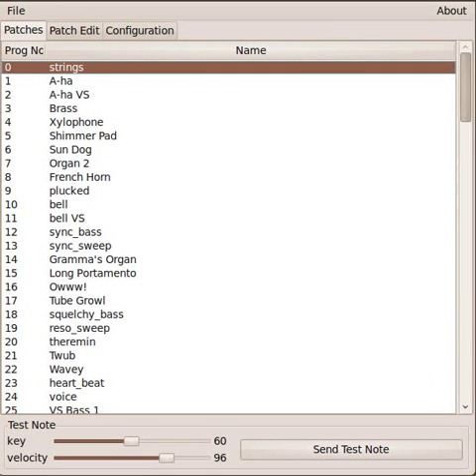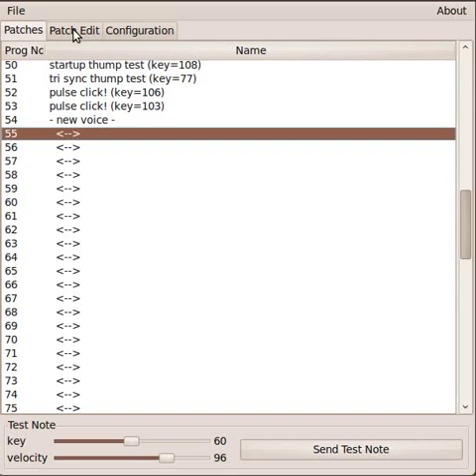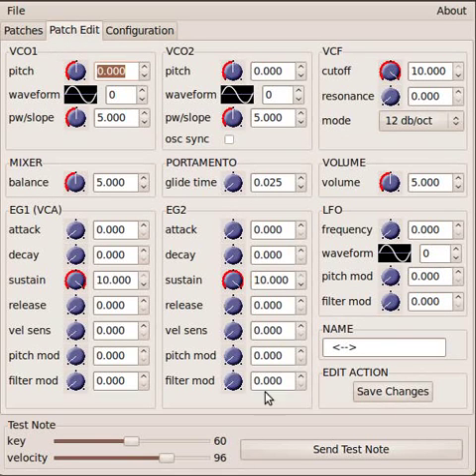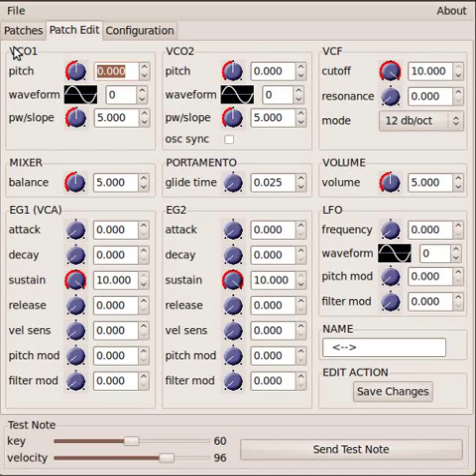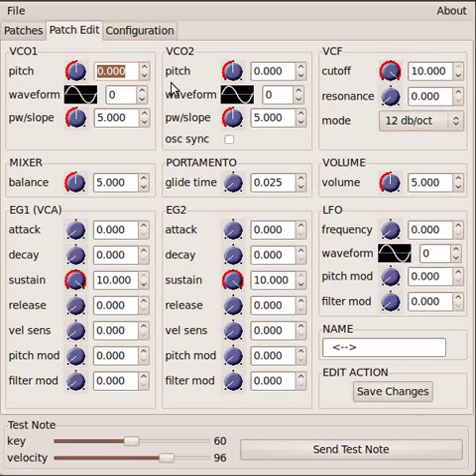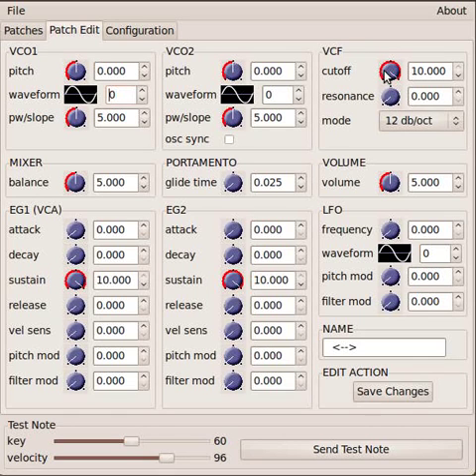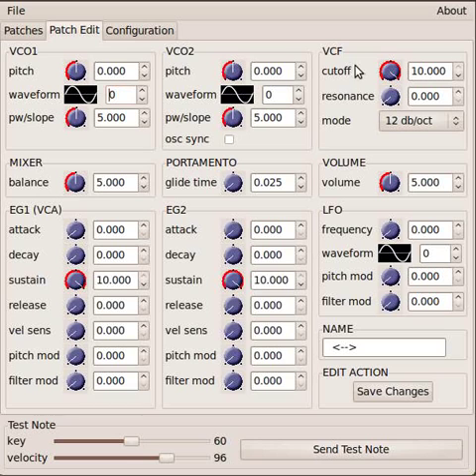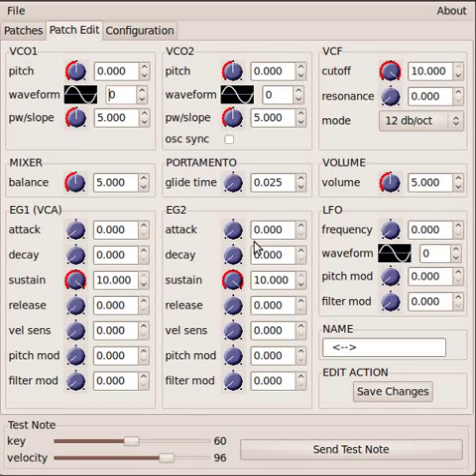Linux soft synth tutorial: part 1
In part 1, I cover the basic layout of an analogue-style soft synth, using XSynth-DSSI as the example